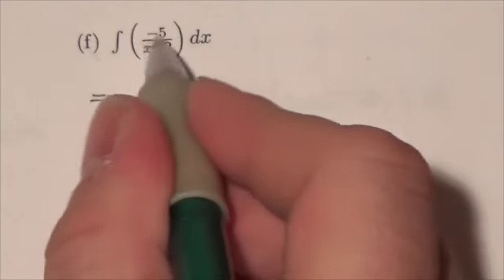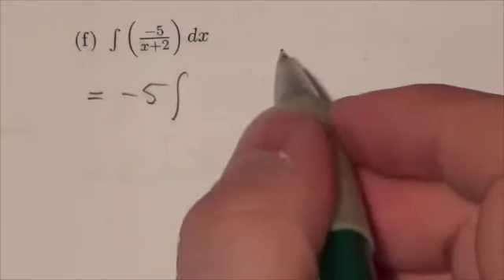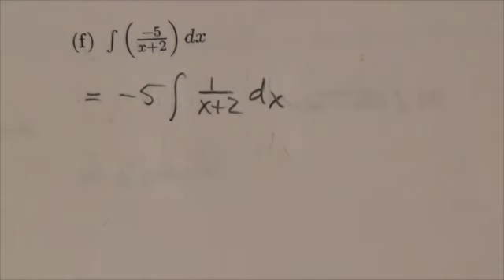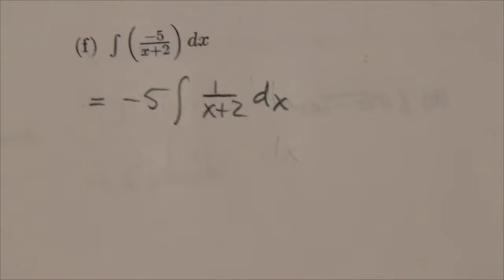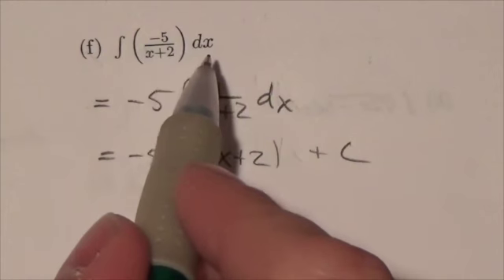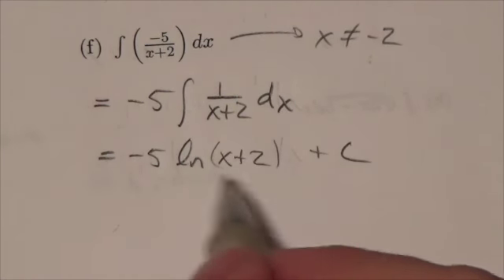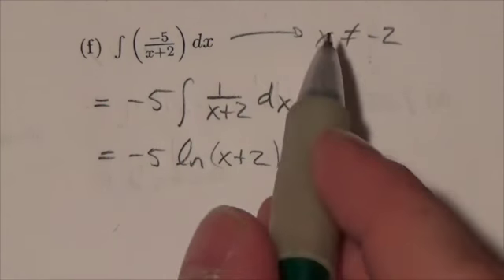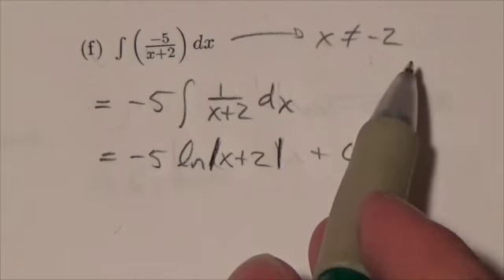Math 31 Integration Review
This is about integrating a function.